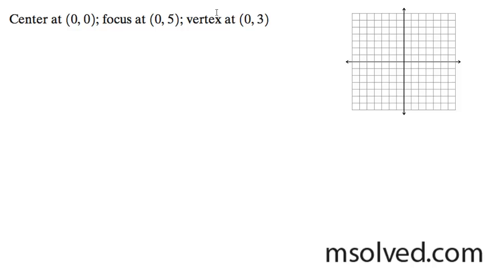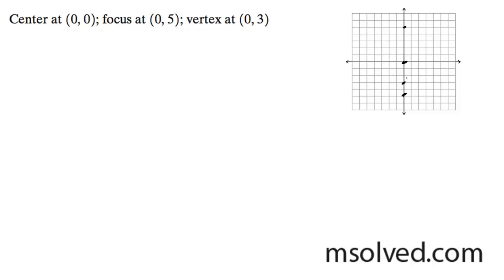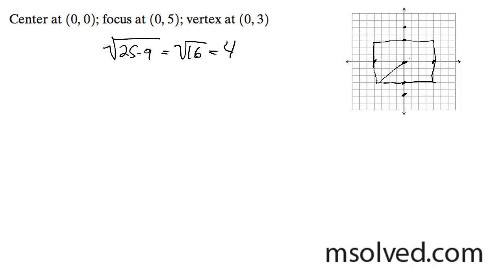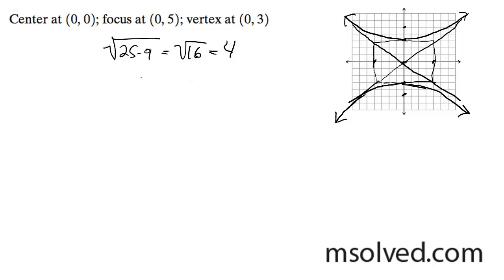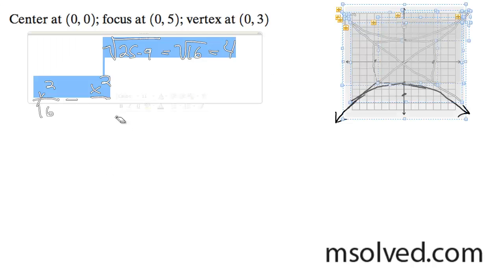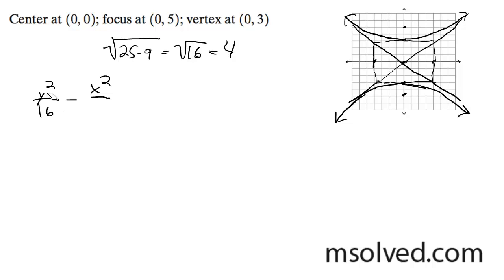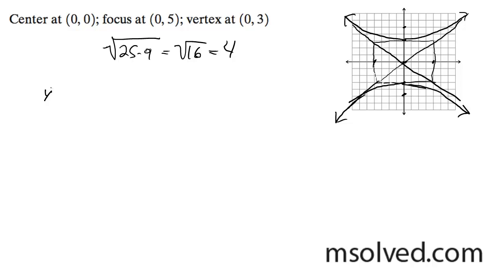Hyperbola Center at (0,0); focus at (0,5); vertex at (0,3)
Using the above find the equation and graph the hyperbola.